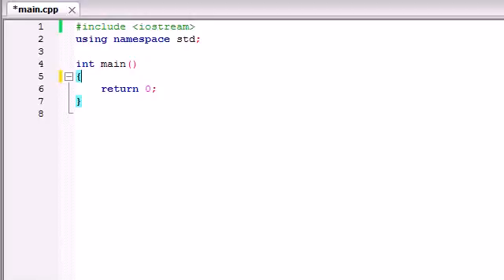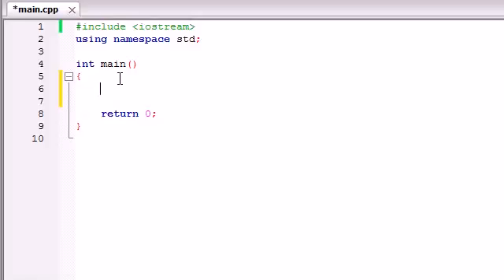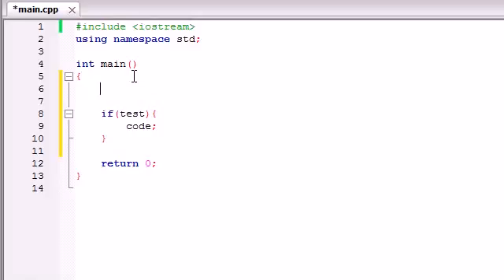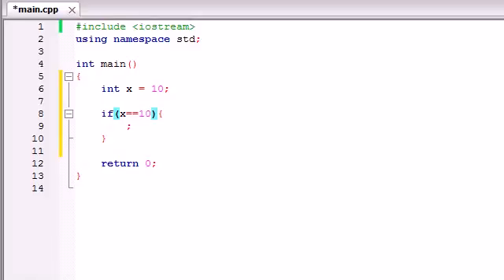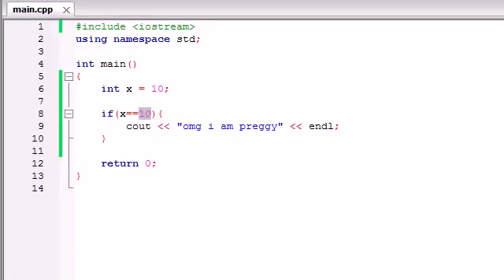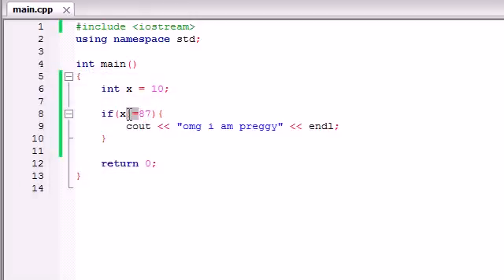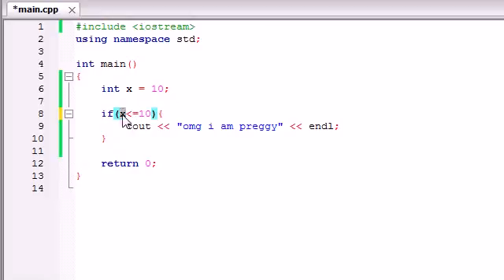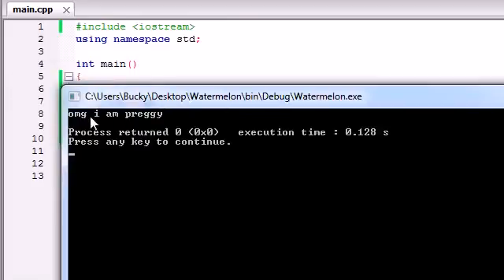C++ Programming Tutorials 16 if Statement again